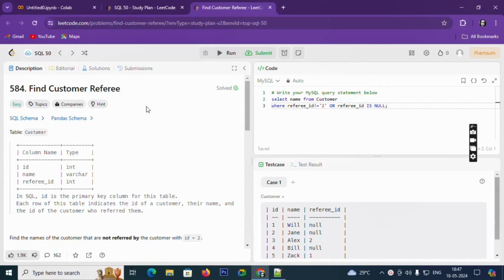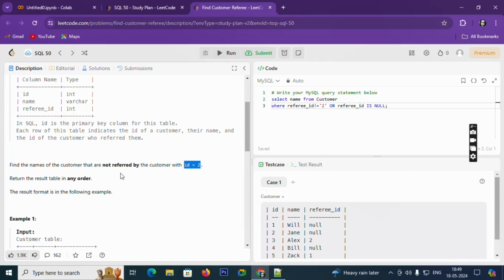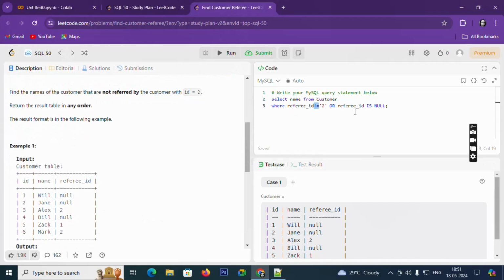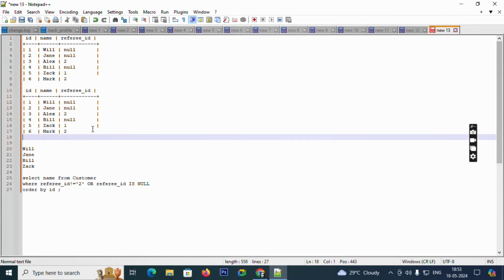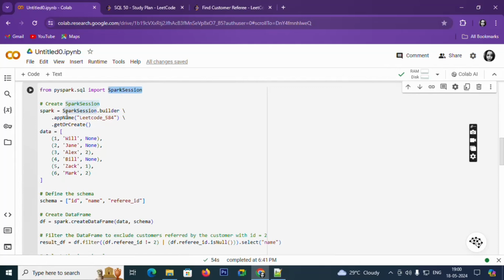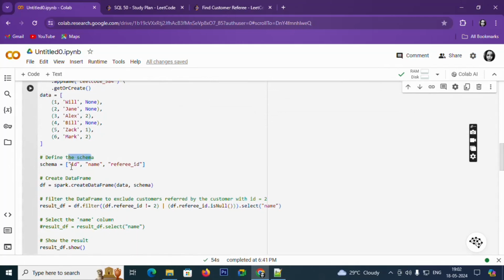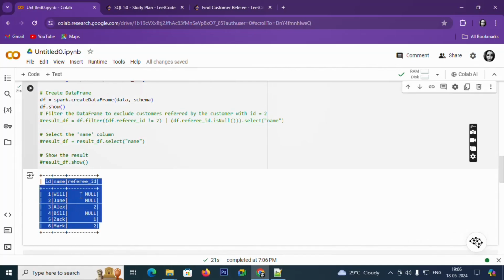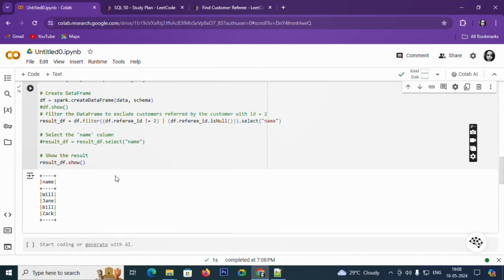Pyspark solution|Leetcode problem 584|Solution using SQL and Pyspark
This video covers solving Leetcode problem 584 under the section SQL 50.
This has been solved using SQL and then converting it into pyspark.